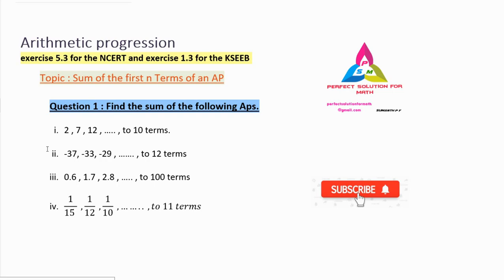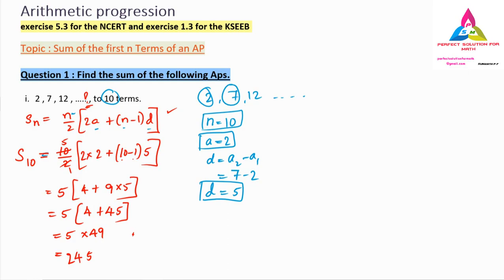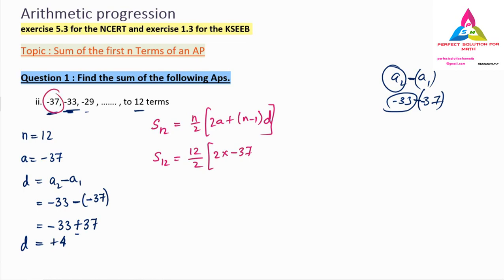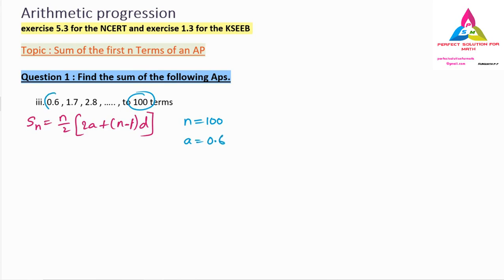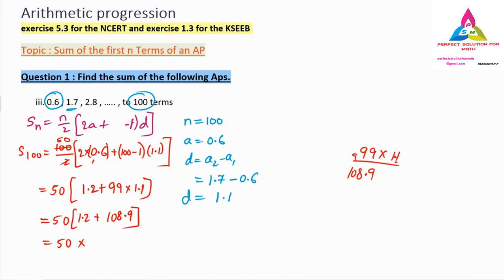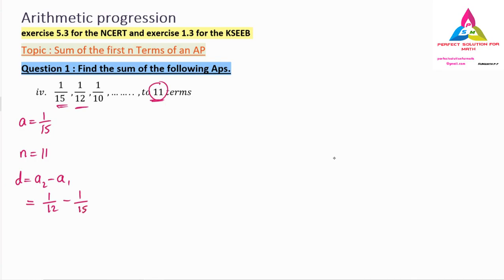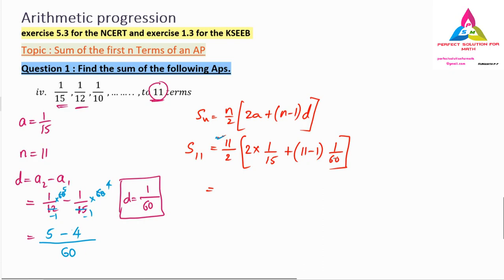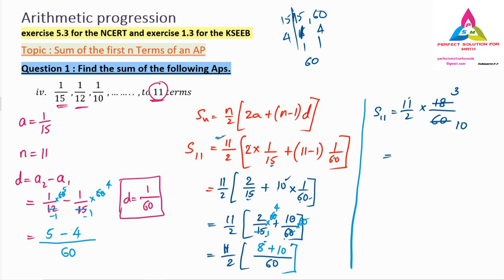Arithmetic Progression class 10 exercise 5.3 question 1 part 17 | AP exercise 1.3 question 1 KSEEB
i.e., 9-4=5
14-9=5
19-14=5

1. terms of an AP
2. common difference
3. nth term of an AP

Sum of the first n Terms of an AP is given by

Relation between a_n  ( nth term ) and S_n

Sn  = n/2  [ a+ a_n ]

Or

Where,
 n - the number of terms
 a - first term of the given AP
 d - common difference
 an  and l - nth term

AP exercise 5.2 ncert and ex 1.2 kseeb que no 9 10 and 11 ( part 9 ) :

AP exercise 5.2 ncert and ex 1.2 kseeb que no 14 15 and 16 ( part 11 ) :

Arithmetic Progression sum of the first n positive integers (Part 16) | sum of first n terms of an AP

-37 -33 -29..to 12 terms,

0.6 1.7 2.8…to 100 terms,

1/(15 )  1/12  1/10…to 11 terms,